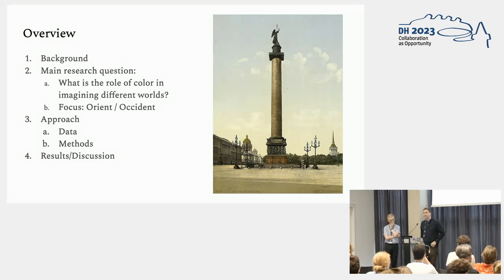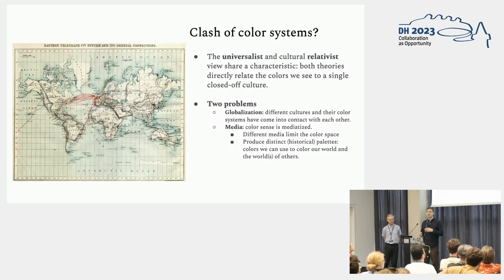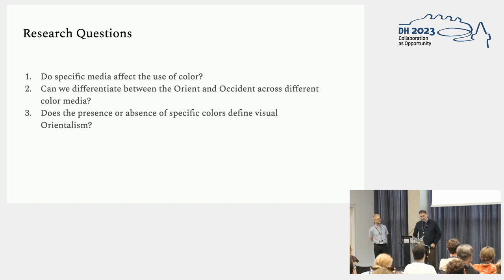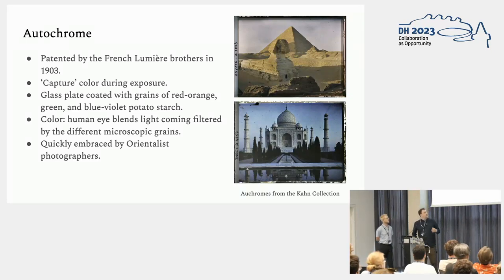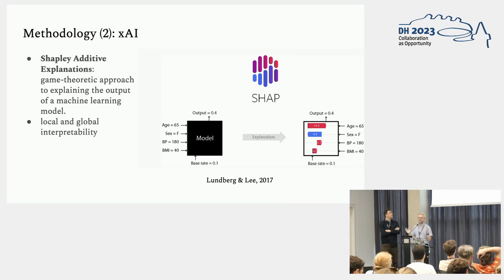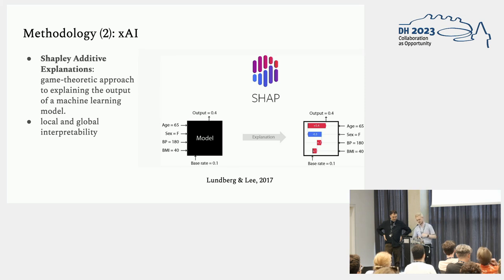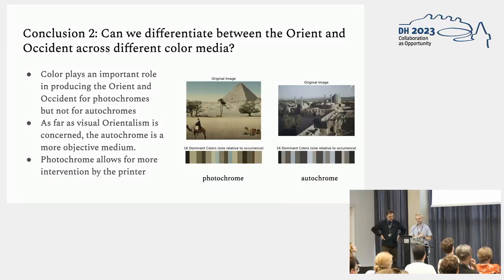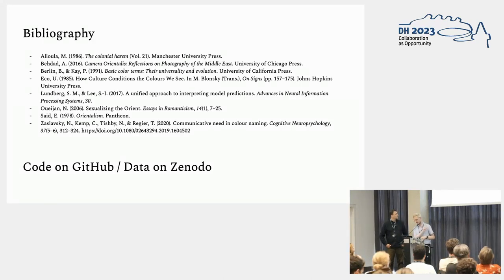A Clash of Colorful Worlds. Distant Viewing Color in Visual Representations of Orient and Occident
This video features the presentation "A Clash of Colorful Worlds. Distant Viewing Color in Western Visual Representations of the Orient and Occident, 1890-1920" by Melvin Wevers and Thomas Smits, presented at the ADHO Digital Humanities Conference 2023 (DH2023) in Graz, which was hosted by the Department of Digital Humanities (formerly ZIM) of the University Graz.